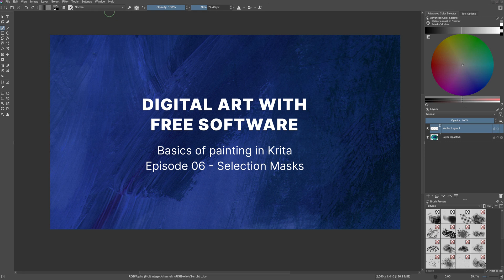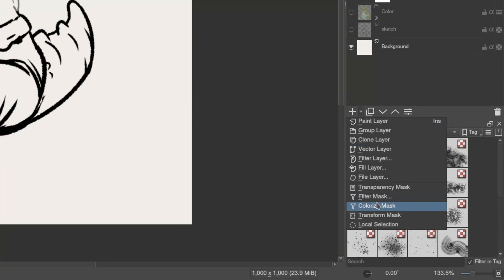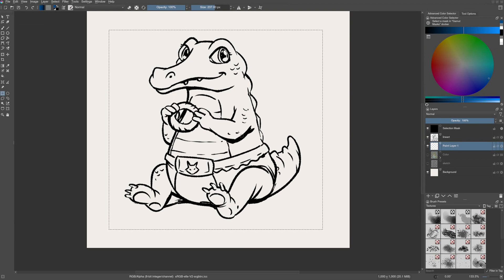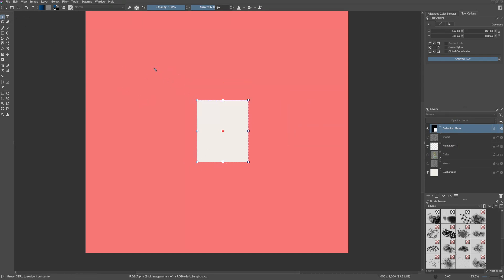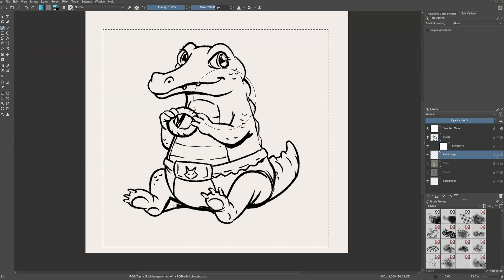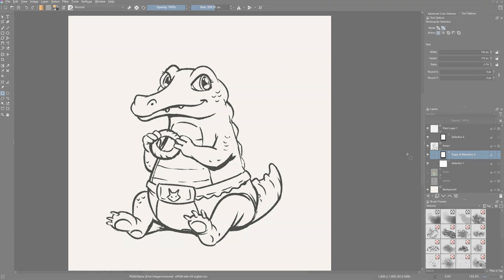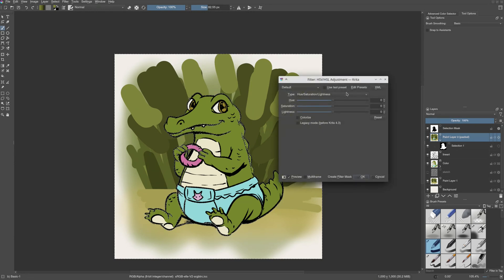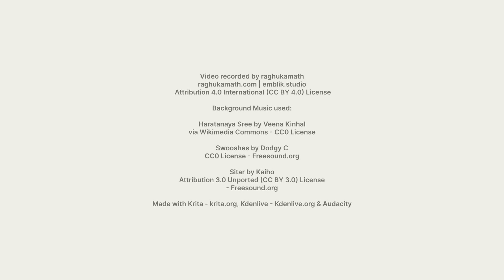Digital Art with Free Software EP06 - Masking in Digital Painting Part 1 - Selections in Krita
This is the 6th episode in the series of tutorials for beginners in digital painting as well as Krita. In this lesson we explore various masks in Krita and also learn more about Selection Masks and how to use them in digital painting.

► Chapters
00:00 Introduction
00:28 What is Masking?
01:29 Types of masks in Krita

02:23 Selection masks
02:54 Creating selection masks
03:24 Editing selections
06:02 Types of selection masks
08:22 Display modes of selections
09:16 Uses in digital painting

You can download Krita from - krita.org

► Keep in touch with me for more time-lapses, tutorials and tips about Krita and digital art on:

This video is  made with - krita.org and kdenlive.org